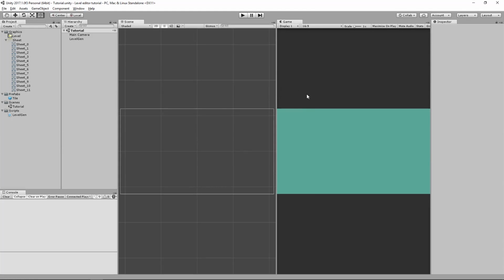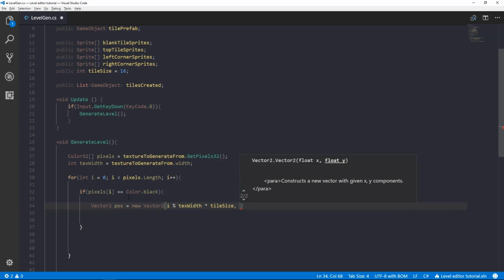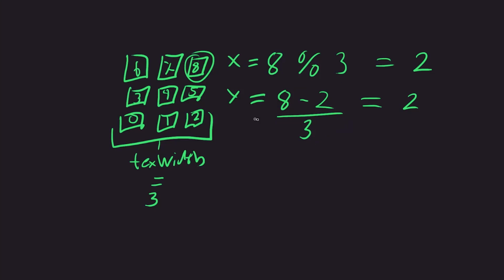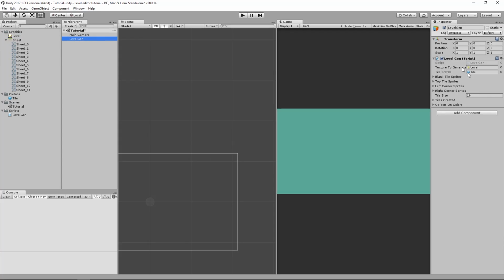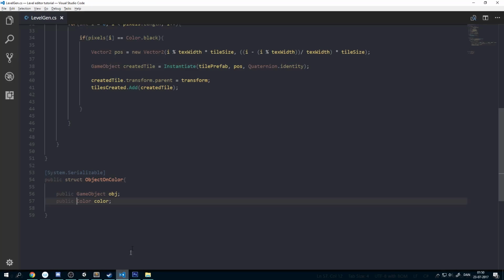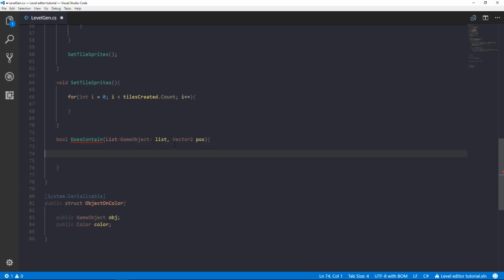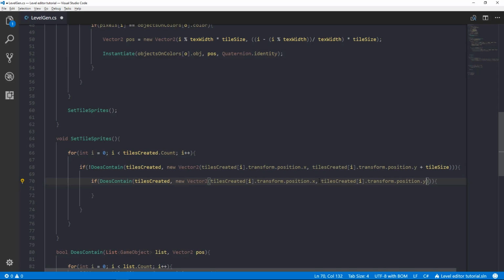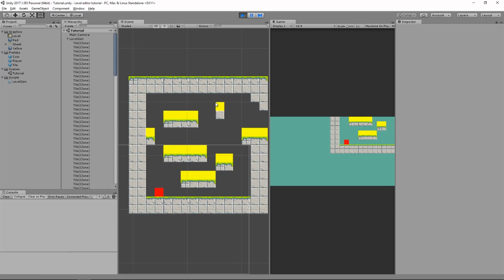Unity 3D Tutorial - Generating Levels From Textures - Part 2 - Finishing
If you're having trouble, you can download the finished project